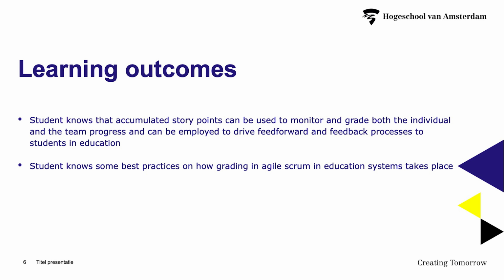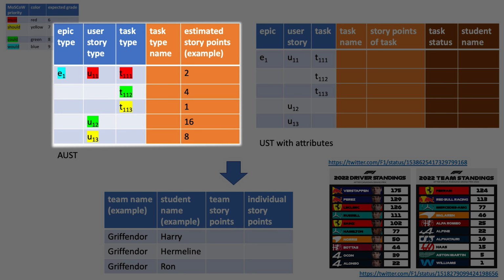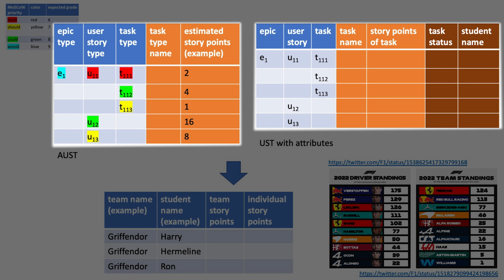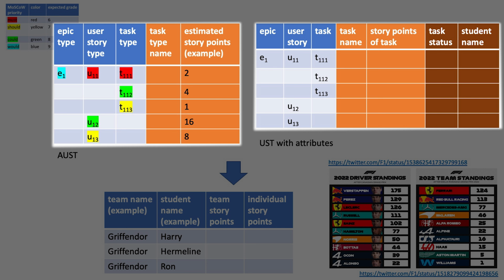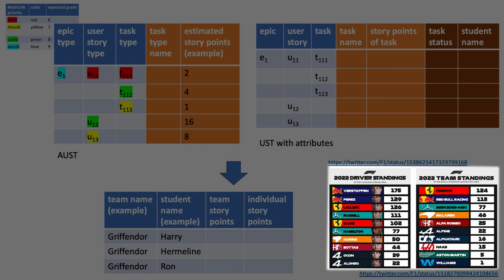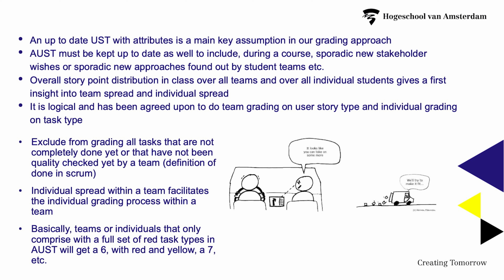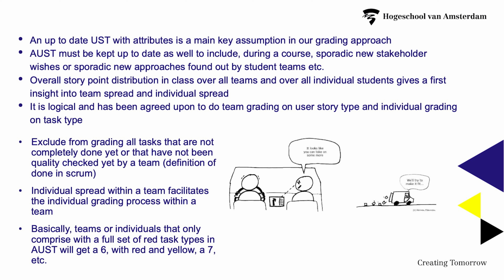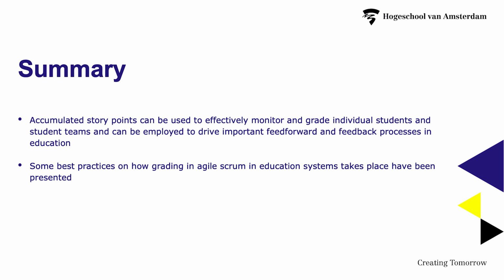Scruminbusiness Video4 V2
Co-production together with Enrico Tan, Elisa Seijdel and Richard Kragten.